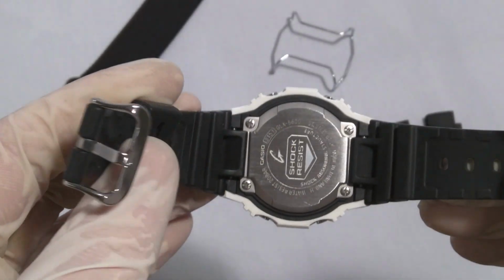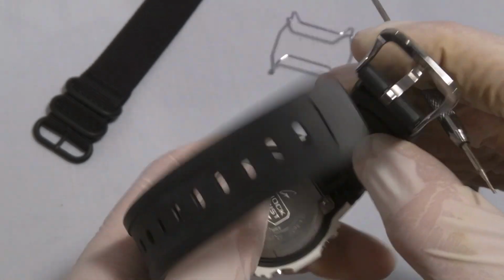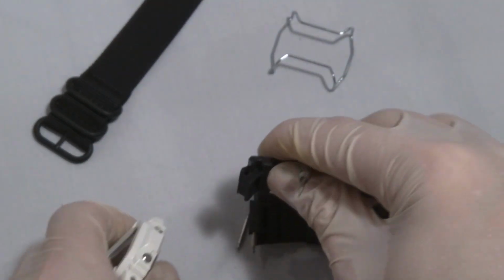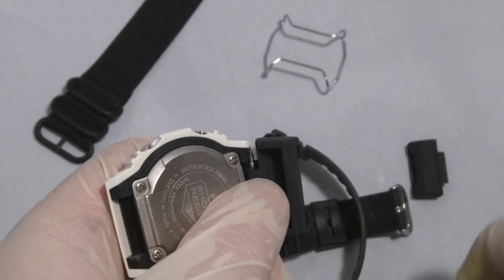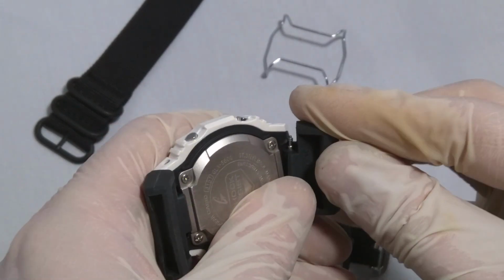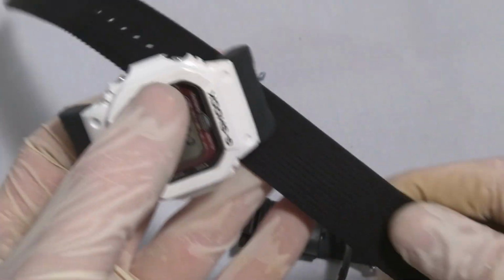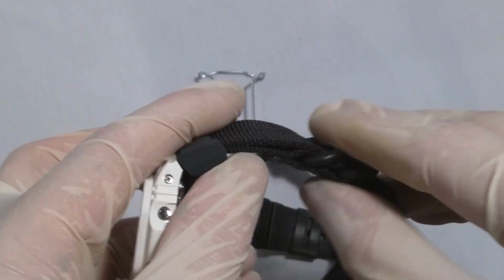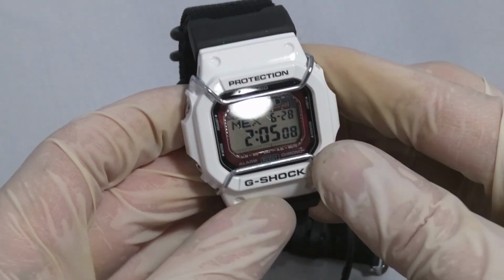How to Replace a Strap on Casio G-Shock 5600 with NATO Zulu using JaysAndKays Adapters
Tutorial on how to change your strap on G-Shock 5600 with NATO or Zulu using JaysAndKays G-Shock strap adapters.

For products like this and more, check out our EBAY store and these related listings...

The Store: